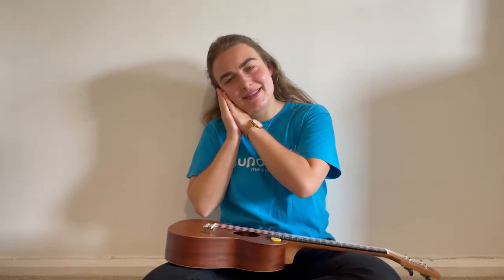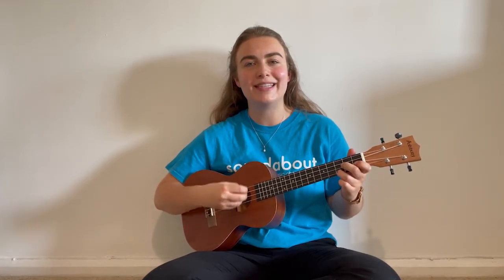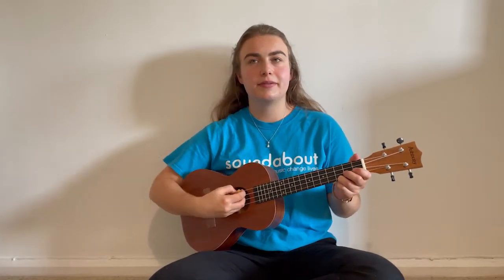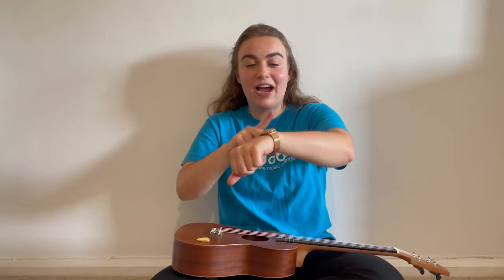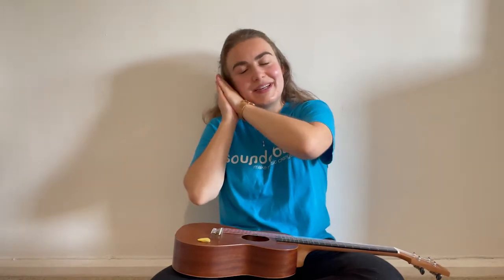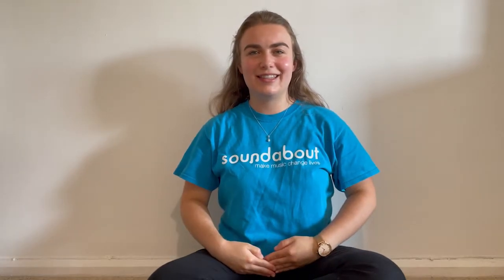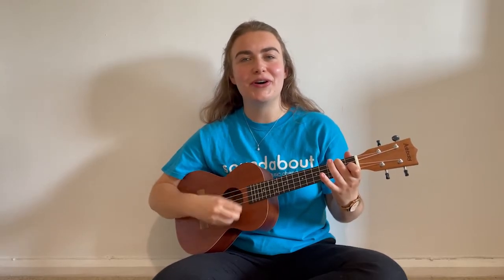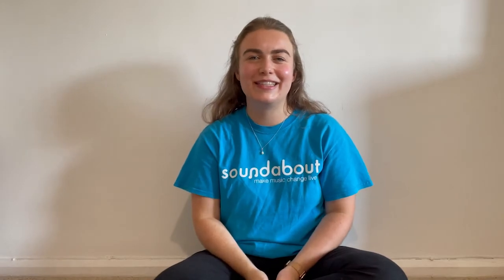Soundabout Routine Songs: Getting Ready for Bed (Part 1/5)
We believe that Learning Disabled people with complex support needs should have a musical life that is interacting and life enhancing.

To achieve this, we offer a wide range of music-making opportunities where children, young people, and adults can thrive. We focus on what individuals CAN do and follow their lead.

We also run training and provide resources for families, schools, care providers, and other organisations to enable them to use Soundabout techniques in everyday life.